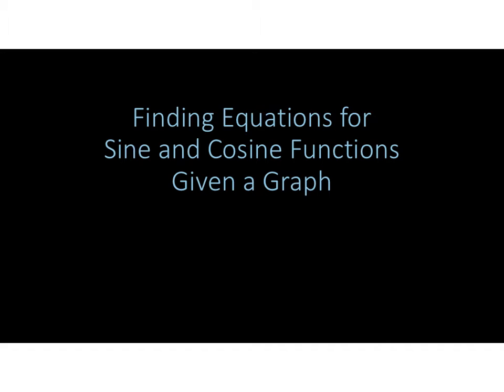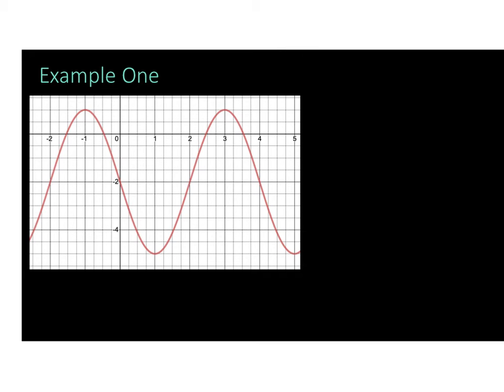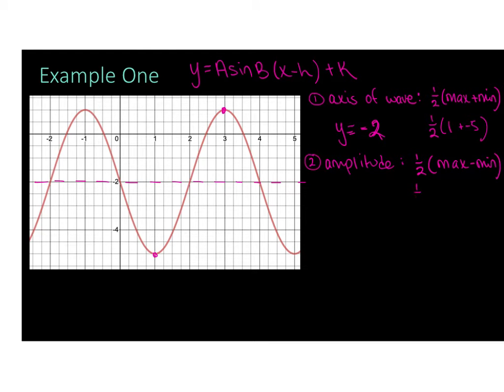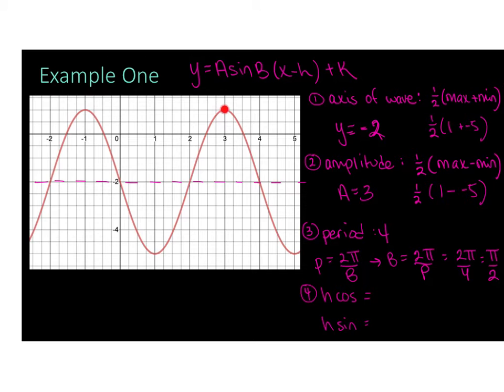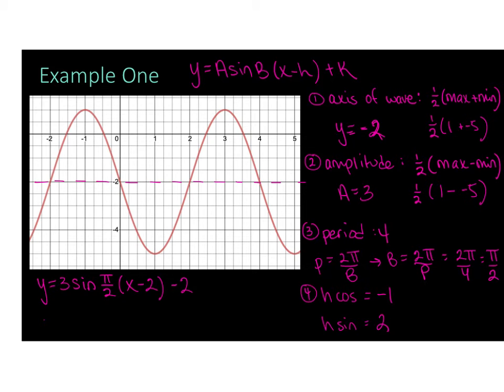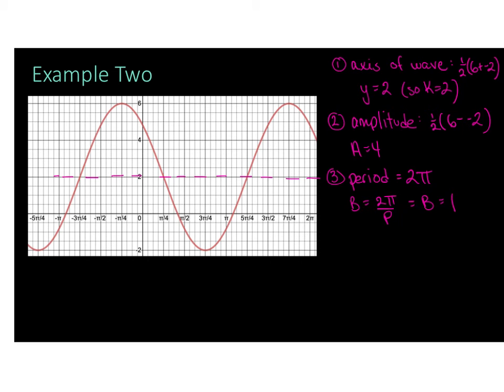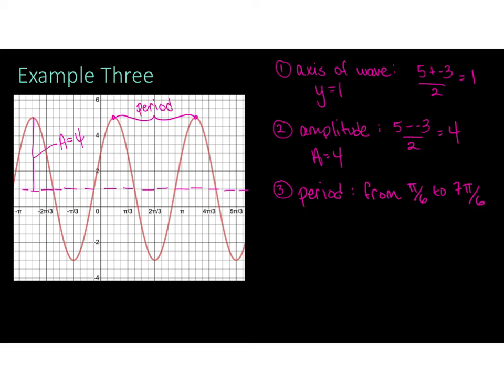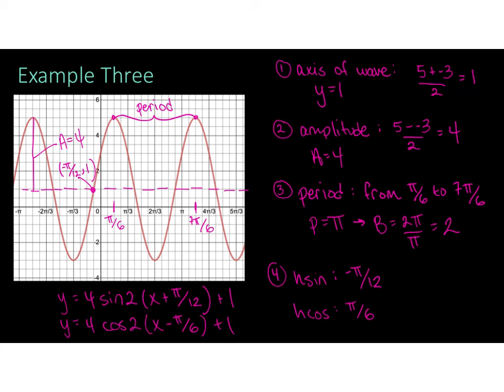Writing Sine and Cosine Equations from Graphs